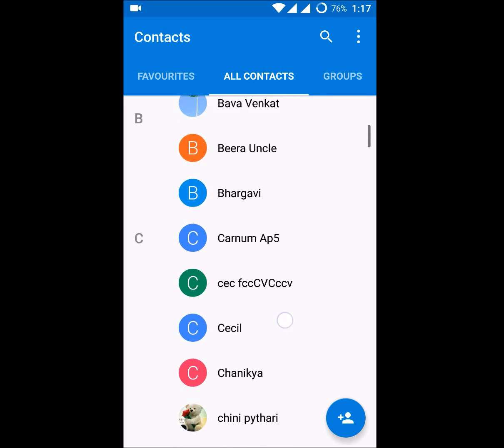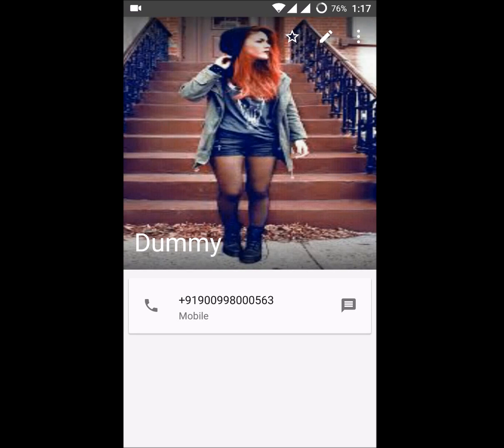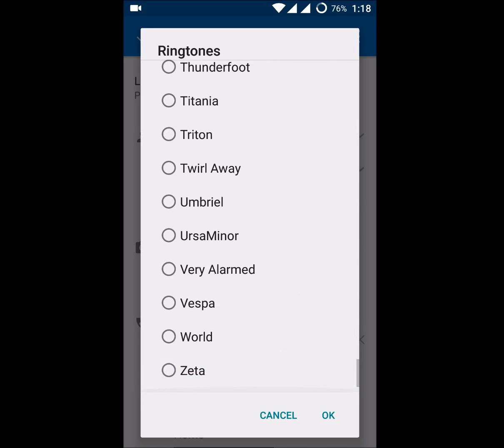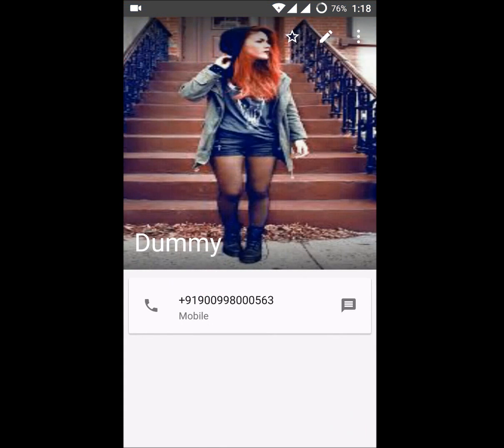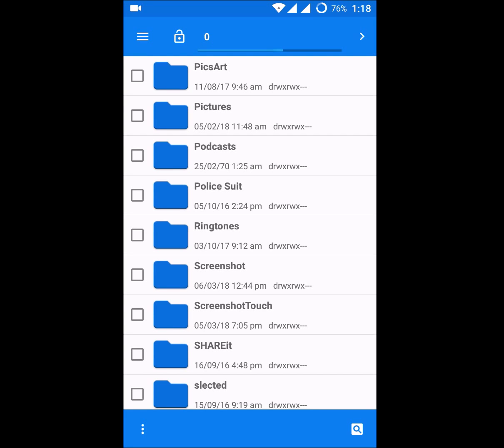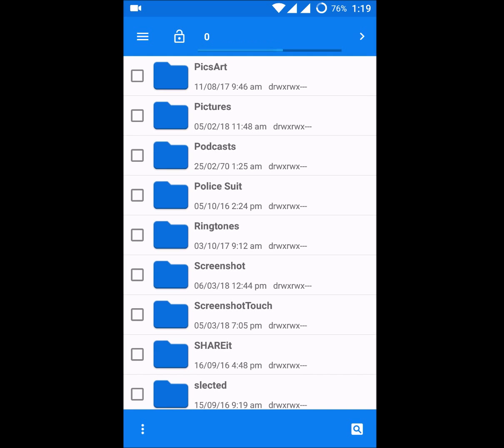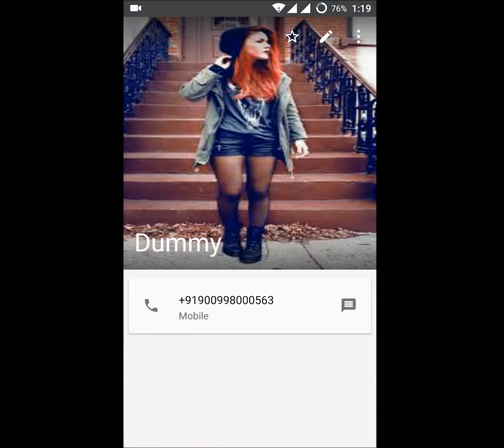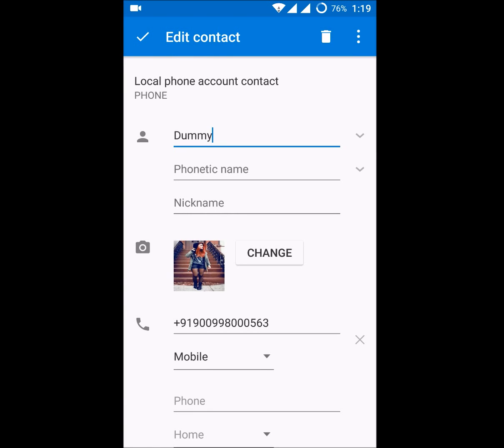How to Set Contact Ringtone On Android Phones 2018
How to Set Contact Ringtone On Android Phones,whether the mobile may be in mi a1,redmi note 4,samsung j2,moto g5 plus,samsung j7 prime,lenovo k8 note in several android mobiles we can set a particular ringtone for a particular contact using the contacts app in phone.